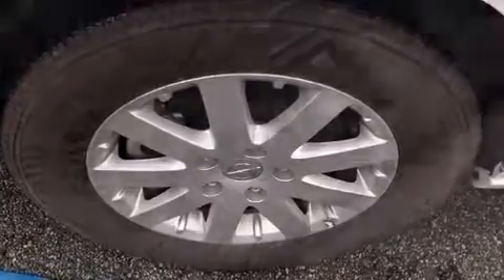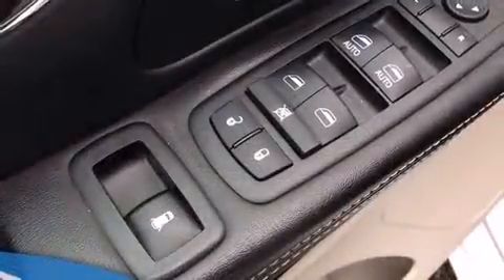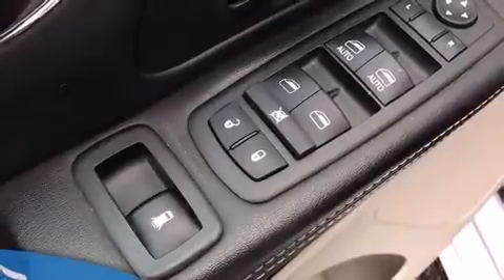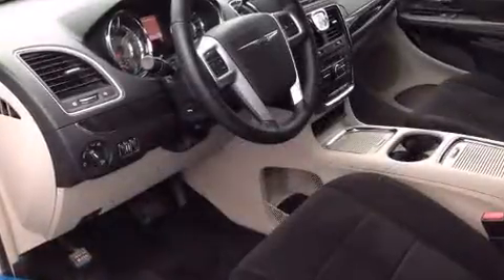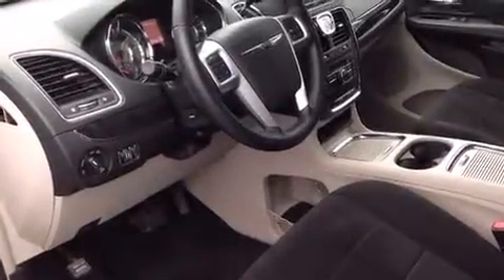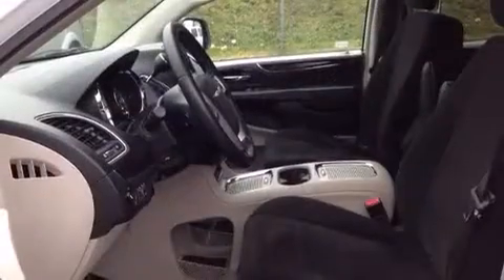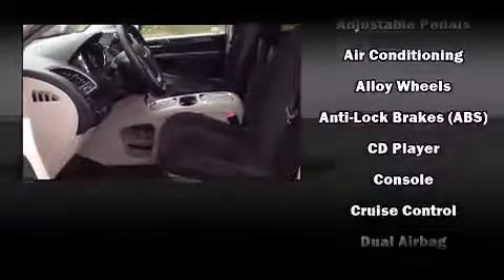2014 Chrysler Town & Country in Coquitlam, BC V3E 1K9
2595 Barnett Highway.

Treat yourself to a test drive in the 2014 Chrysler Town & Country. Under the hood you'll find a 6 cylinder engine with more than 270 horsepower, and for added security, dynamic Stability Control supplements the drivetrain. Chrysler prioritized comfort and style by including: variably intermittent wipers, a trip computer, air conditioning, tilt and telescoping steering wheel, power door mirrors and heated door mirrors, an overhead console, and a split folding rear seat. Storage solutions are integrated throughout the interior, demonstrating thoughtful attention to detail. Power adjustable pedals allow the driver to optimize his or her driving position, enhancing visibility, comfort and safety. Passengers in the third row enjoy seat back reclining functionality, providing an extra level of comfort and convenience. In the event of a rollover collision, side curtain airbags provide additional protection for outboard seated passengers. We have the vehicle you've been searching for at a price you can afford. Stop by our dealership or give us a call for more information.